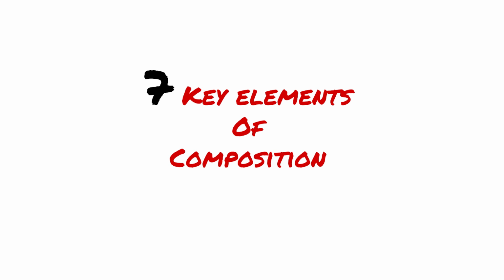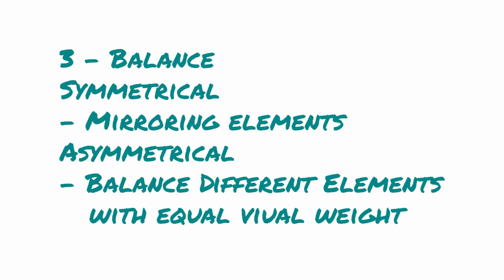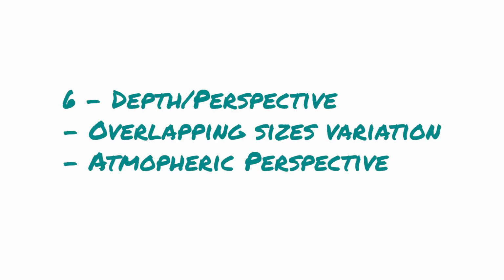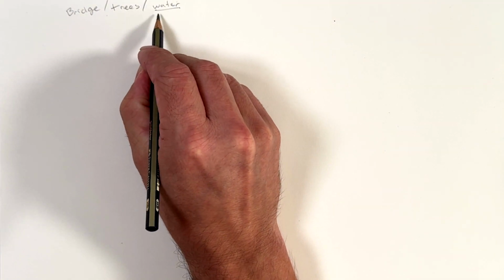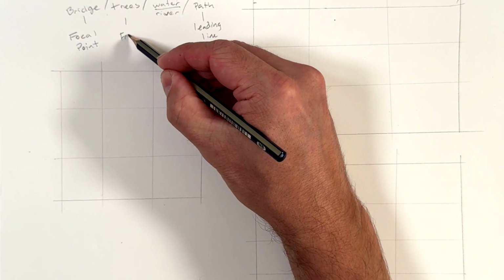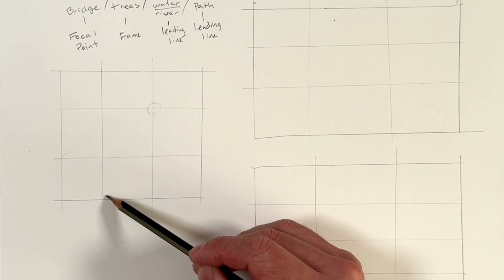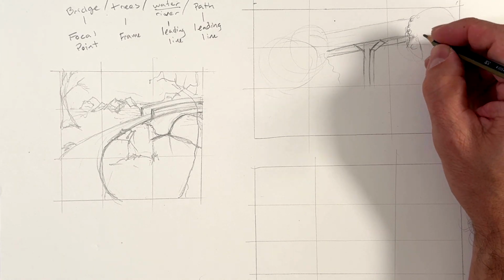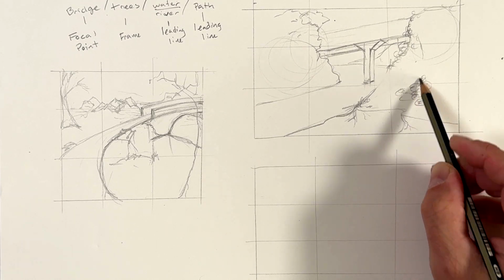Why Composition Makes Your Drawings Awesome!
Composition is very important to understand when Drawing. Watch this video to learn 7 Key elements and how to use them.

Drawing supply list to help you get started:
Sketch Set
Drawing Paper

-From Motion Array-

Chapters:
0:00 Intro
0:12 Definition of Composition
0:46 7 Key Elements
3:15 Draw 3 thumbnails with me
19:41 Final Thoughts